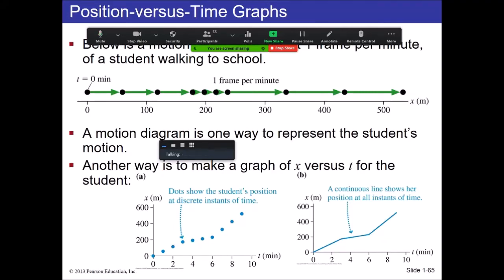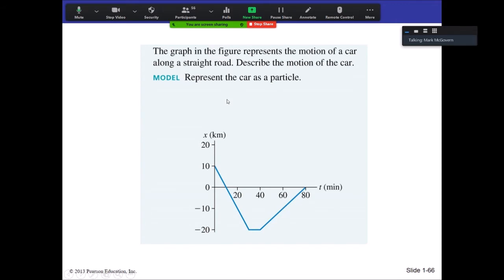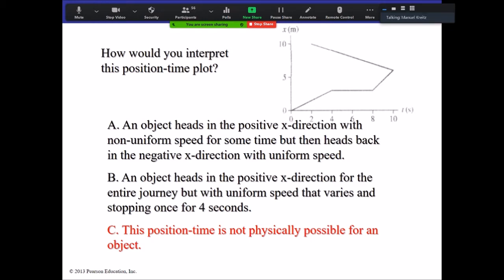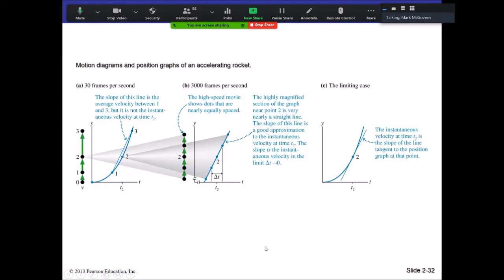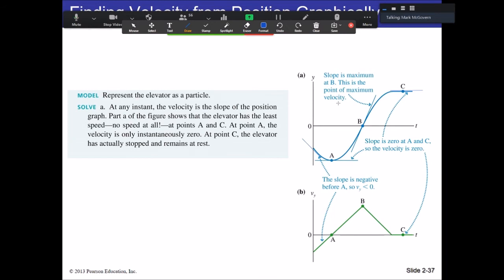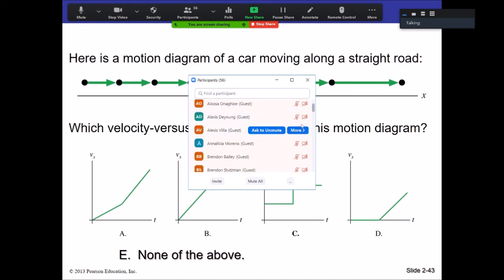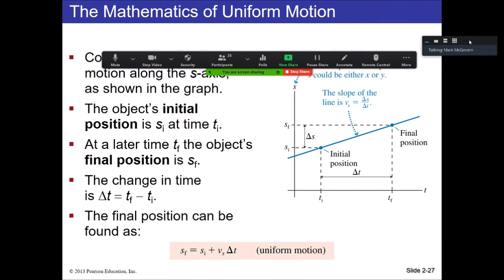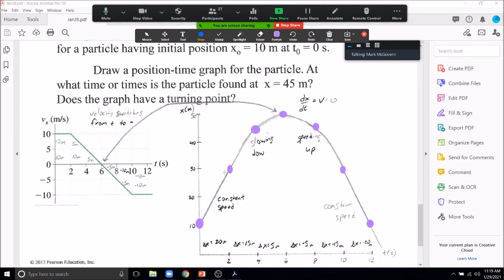PHYS 110 - Chapter 2 Part 2 - Motion Graphs